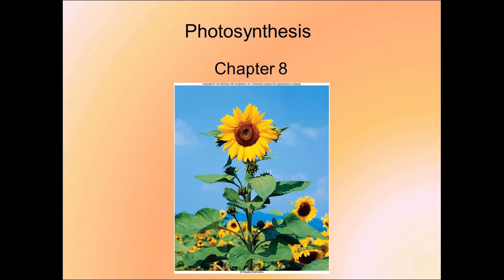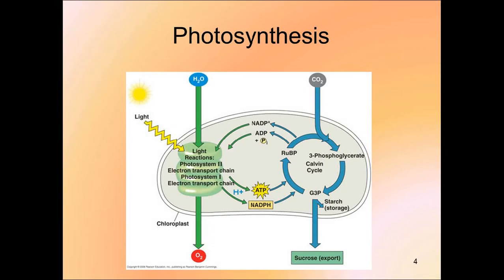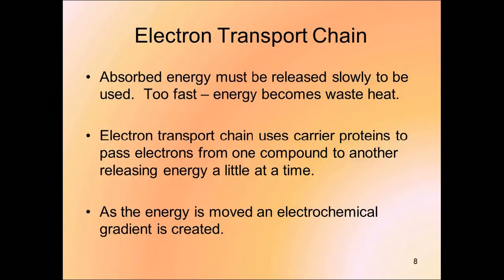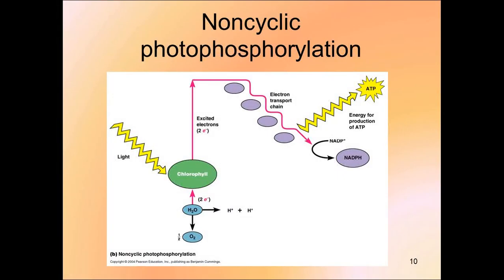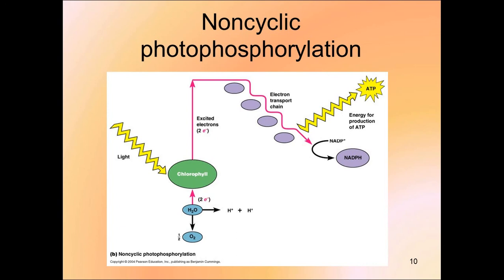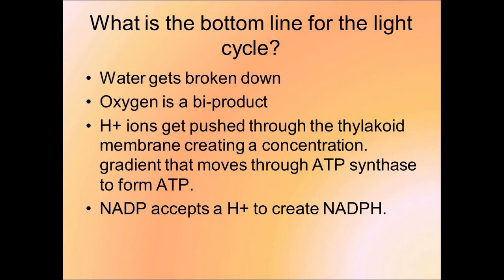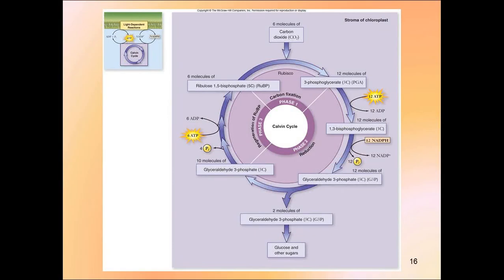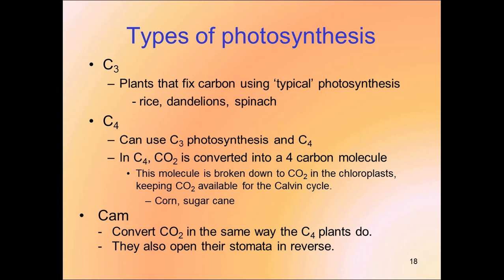Chap 8 Photosynthesis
AP Biology lecture on Photosynthesis